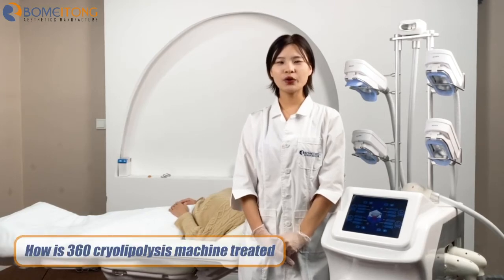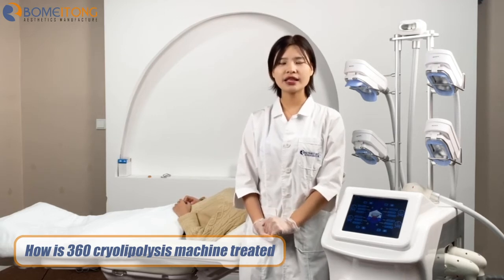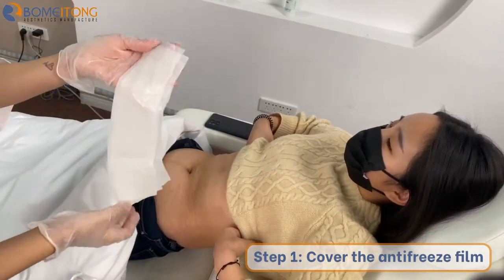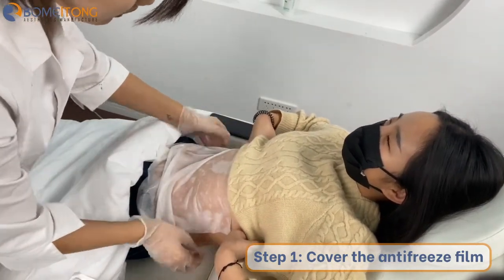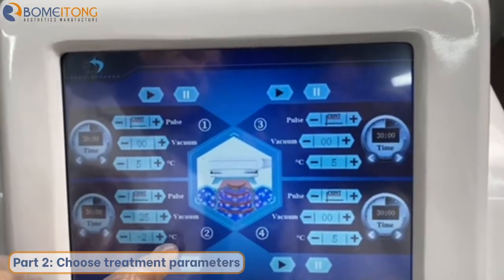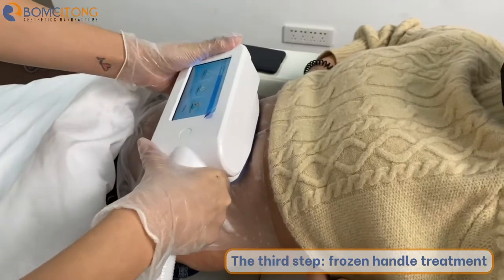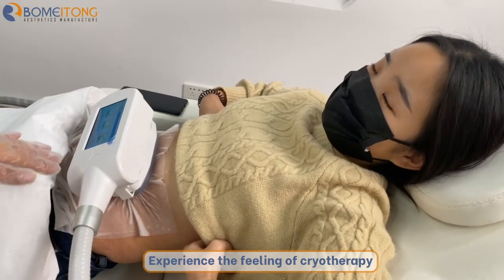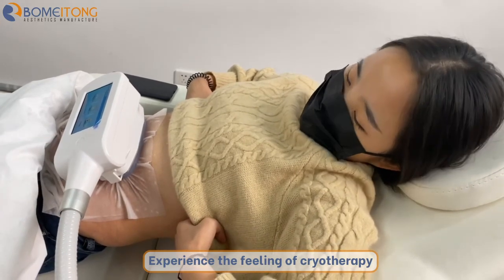ETG50-8S Fat Removal Freezing Slimming Cryolipolysis Machine Treatment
Functions:
Use the low temperature to freeze the fat cell, them to make the fat reduction.
It is the real cryolipolysis/freeze fat technology to make the local part fat reduction.
The effective result can be seen after one time treatment.
This cyolipolysis technology is the best way to reduce the fat ,not reduce the water.
You can see the fat reduce about 26% after one time treatment